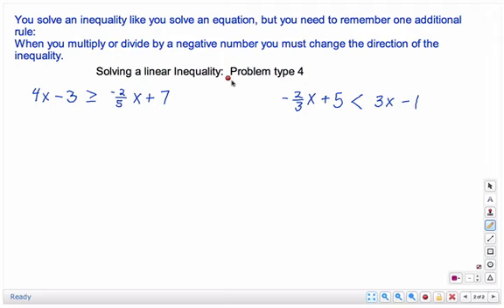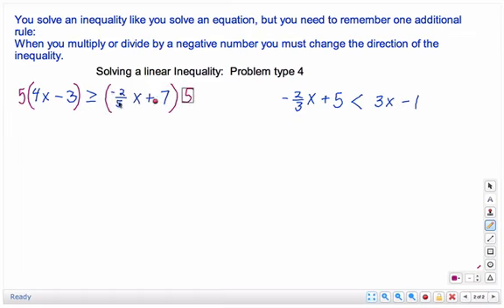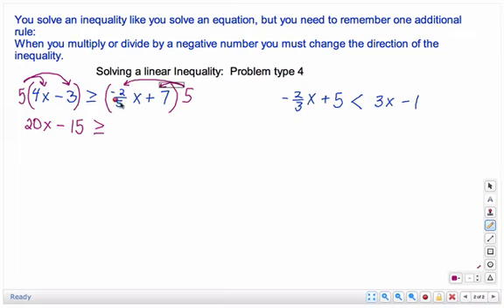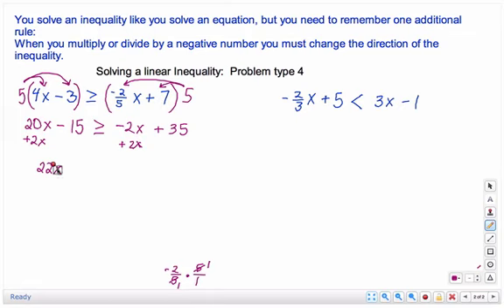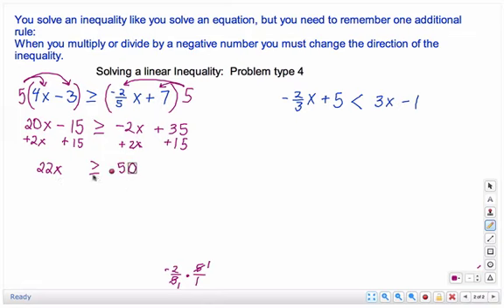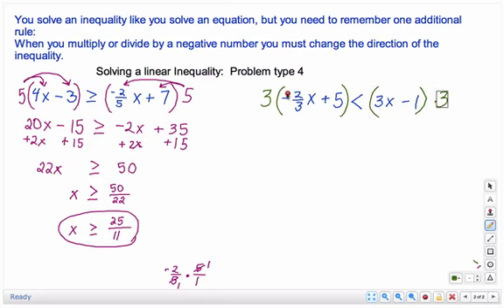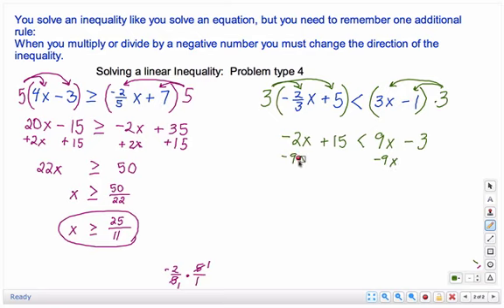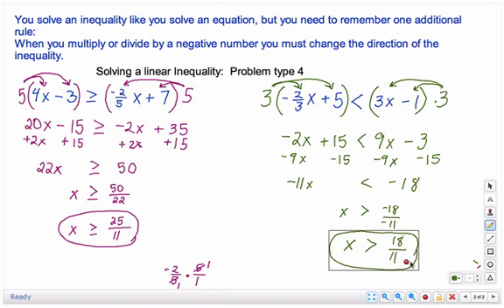Solving a linear inequality: Problem type 4